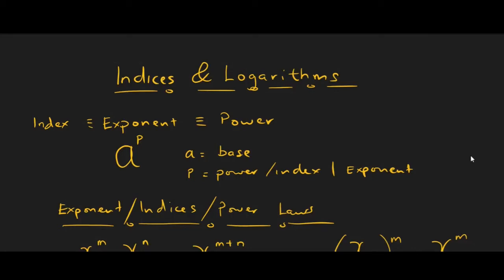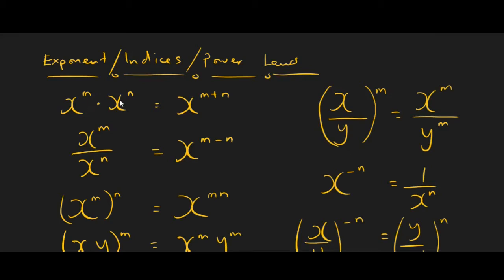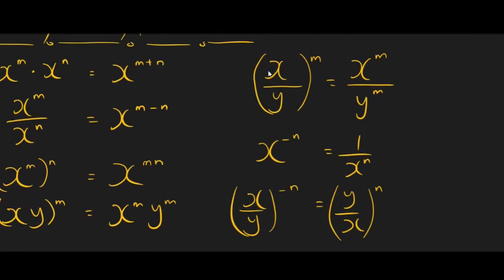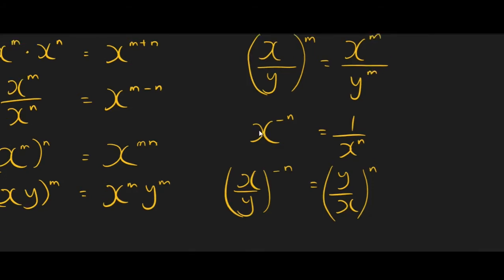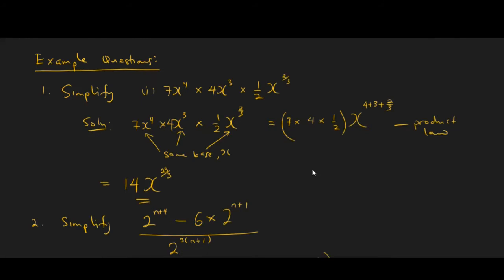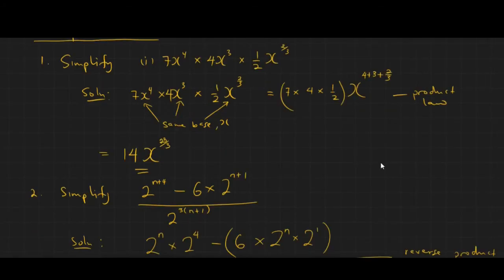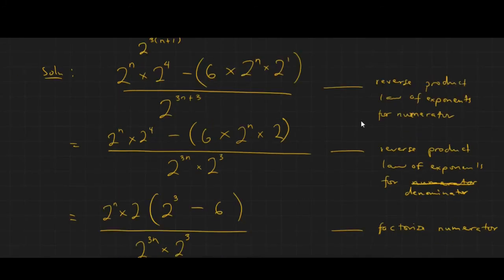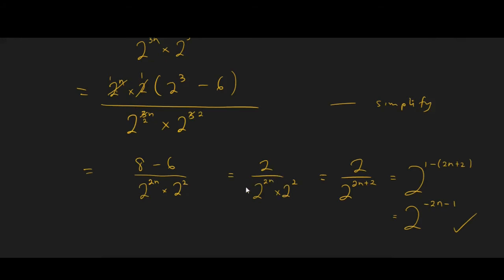WASSCE CORE MATHS Indices and Logarithms Vnote 1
Indices and Logarithms for WASSCE/SHS Core Maths syllabus (grades 10 to 12)